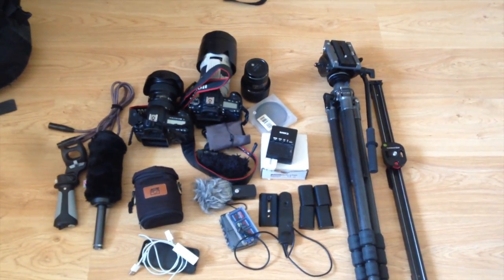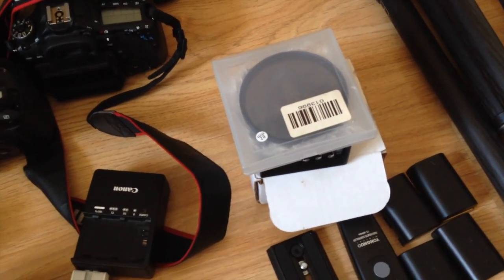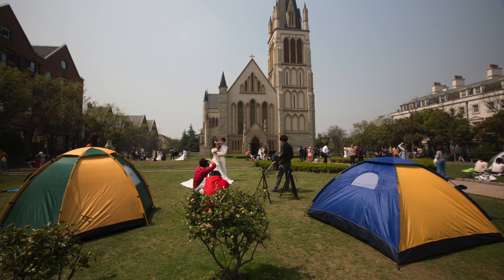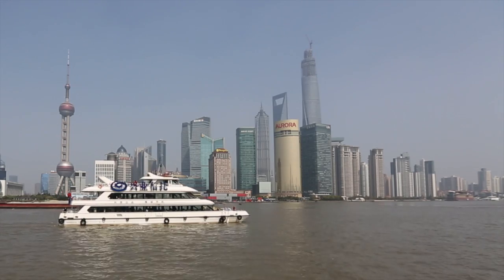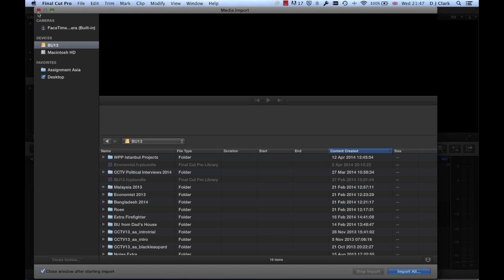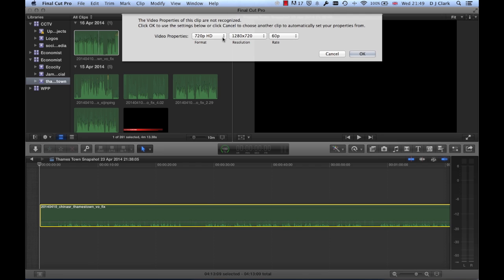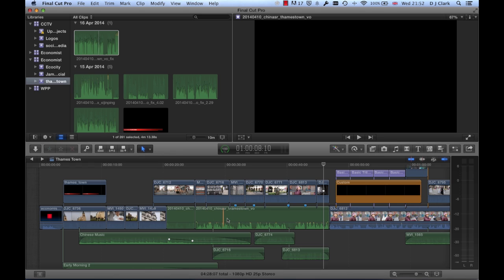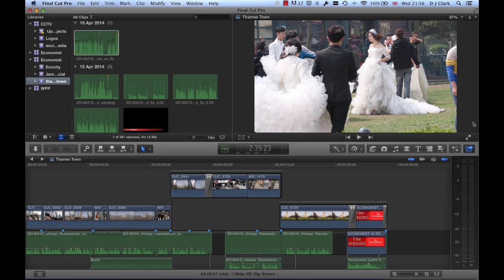Behind the Scenes - the shooting of Thames town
D J Clark talks through a multimedia assignment for the Economist shooting a story about Thames Town in Shanghai. DJ starts at home packing his bag and then talks through his workflow for this one day assignment using DSLRs to capture move video and stills. In the last section he talks through his video editing workflow.